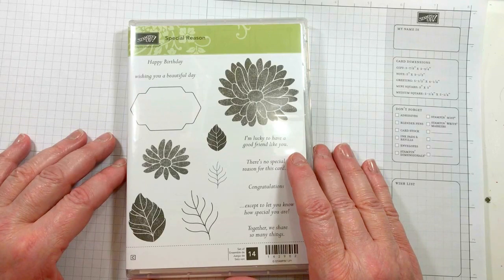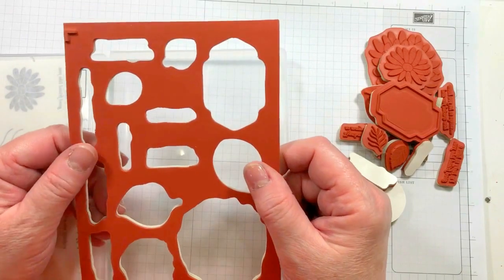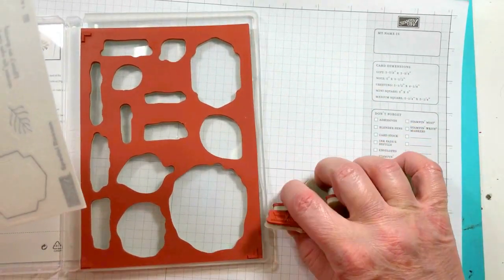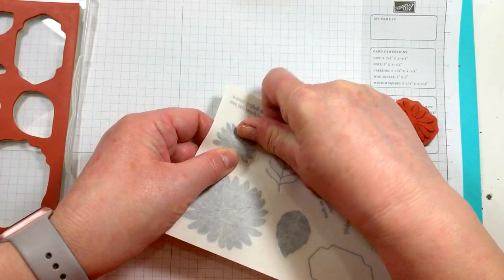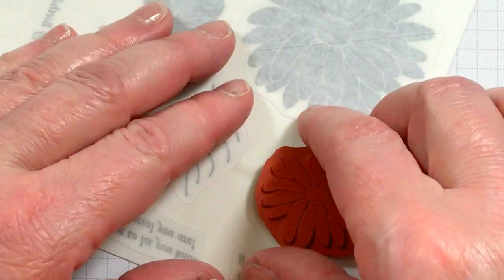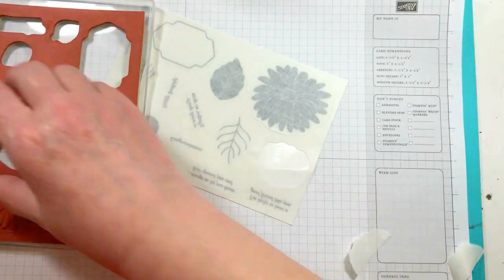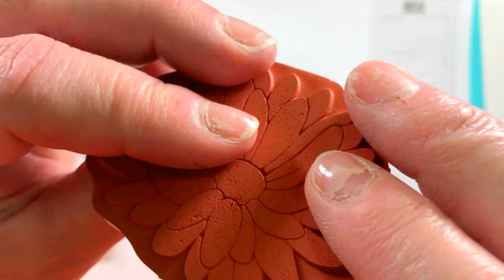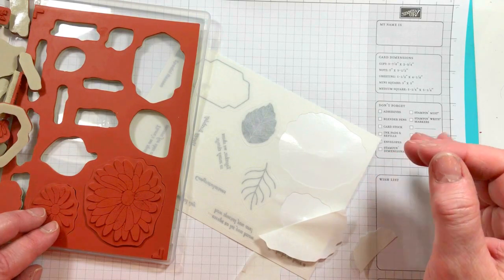Preparing Your Stampin' Up! Clear Mount Stamps For Use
It can sometimes be frustrating trying to get your clear mount stamps ready for stamping. In this video I show you the tricks I use to do this successfully.

Check out the card ideas and tips that I share on my Linda Vich Creates blog You can sign up for my blog updates

You can get even more inspiration and card ideas by following me on Pinterest